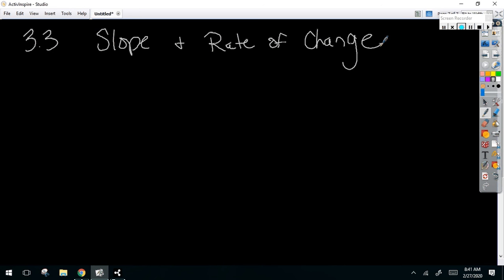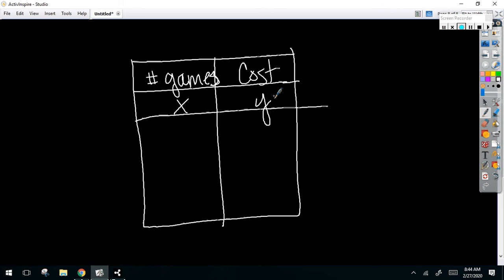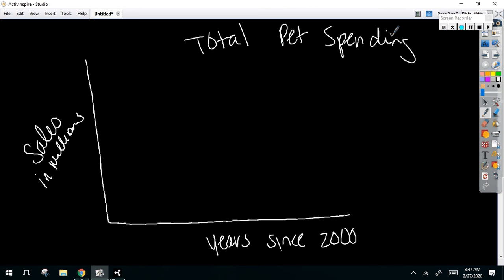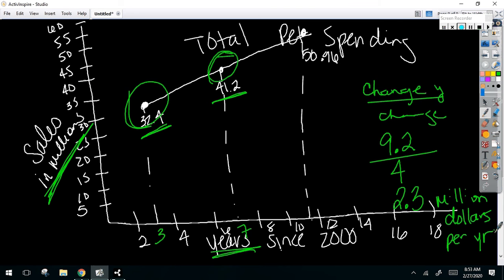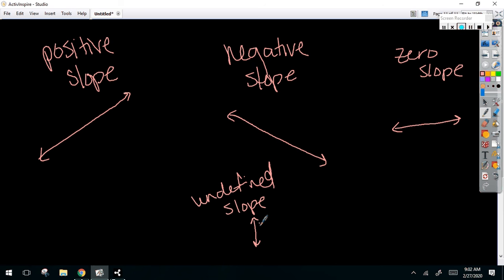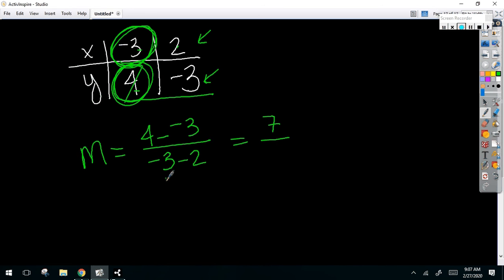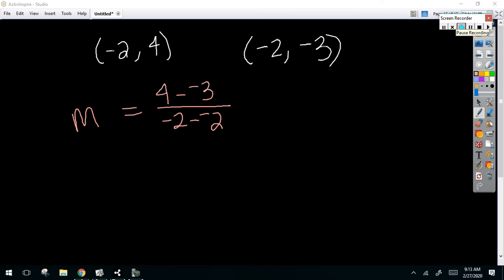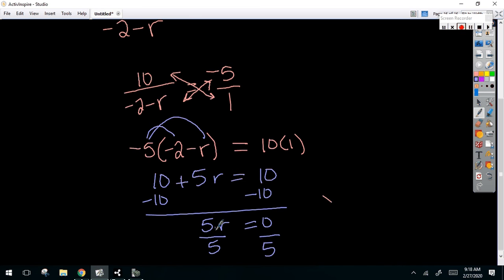slope and rate of change